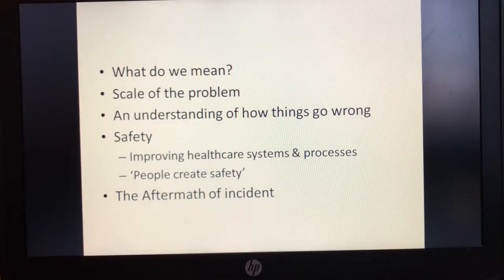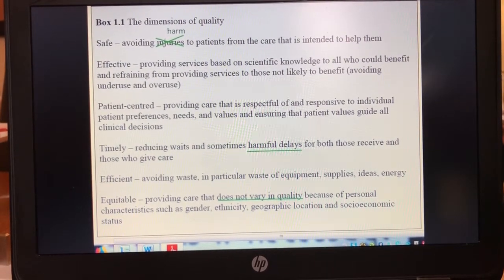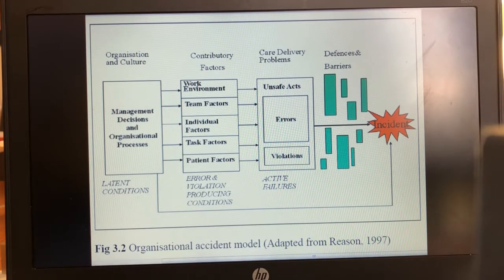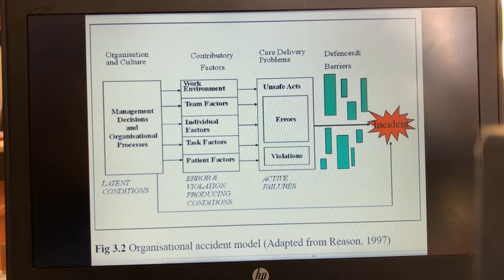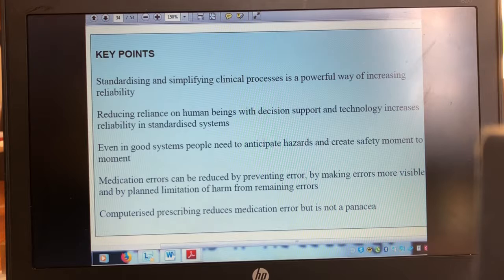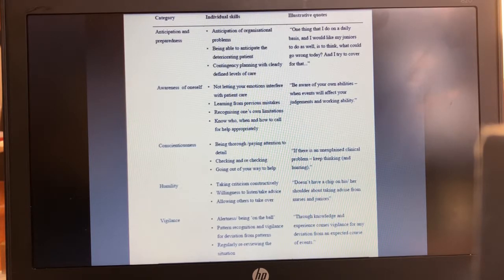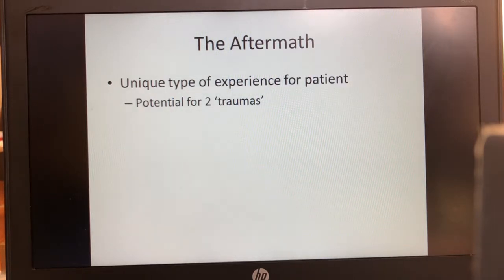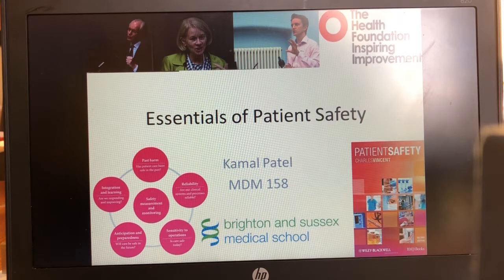Essentials of Patient Safety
Day 2 of MDM158 Acute & Emergency Paediatrics Module of MSc Child Health & Paediatrics Brighton & Sussex Medical School